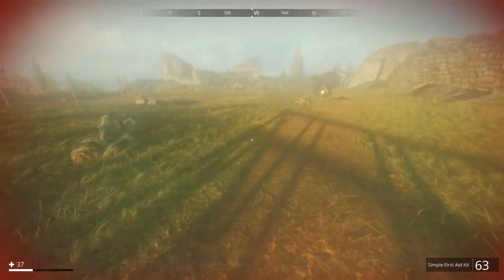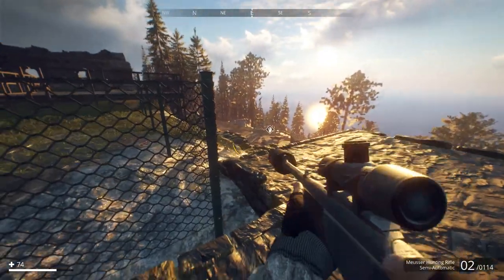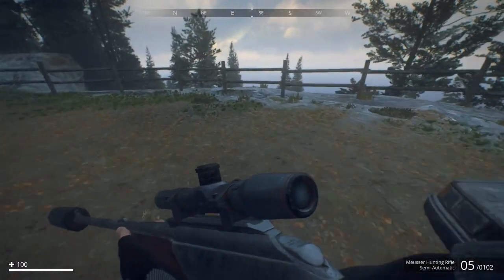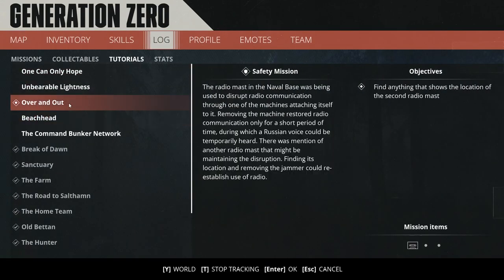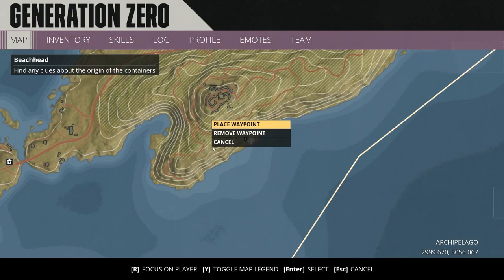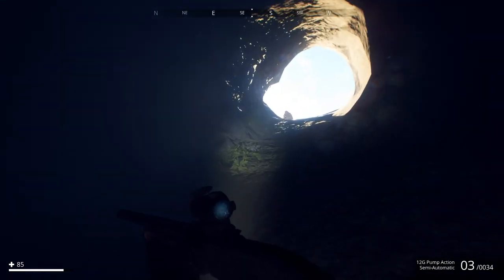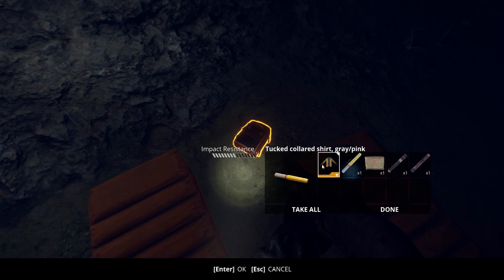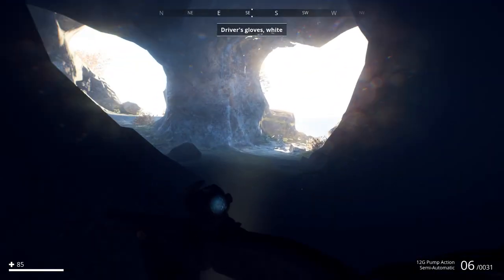Let's Play Generation Zero - PC Gameplay Part 8 - What Do?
Welcome to 1980’s Sweden. The local population has gone missing, and machines of unknown origin roam the streets. Explore this vast open world to unravel the mystery of the invaders, perfect your fighting strategies and prepare to strike back. In Generation Zero, living is winning.
Survive in a Hostile Open World:

Take on missions and challenges throughout the open world to unravel more of the mystery, while scavenging for weapons and supplies to help you stay alive
Get Ready. Then Fight Back:

Tactically combine weapons, skills and equipment, to lure, cripple, and destroy your enemies.
1-4 Player Seamless Multiplayer:

Play alone, or team-up with up to three friends as you collaborate and combine your unique skills to take down enemies.
Stealth and Strategy. Co-Operate to Live:

Some enemies are too powerful to attack head-on, which is when you should adopt stealth tactics by moving silently, exploiting the enemy’s senses and using the environment to your advantage.
1980’s Nostalgia:

Among the loot, you will find outfits and hairstyles to recreate your favorite 1980s style to take on the machines in style.

Get Satisfactory on Steam (Sorry for the weird link, it's just so I get a cut of the profits)